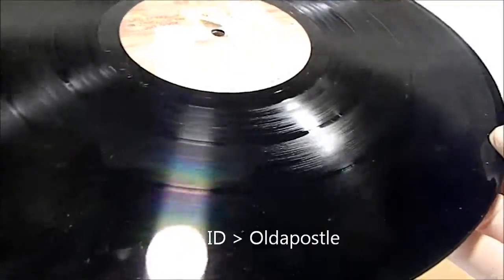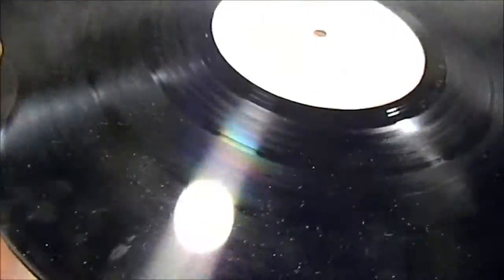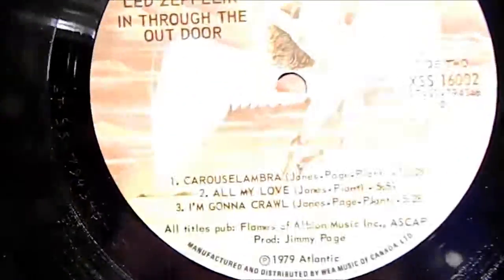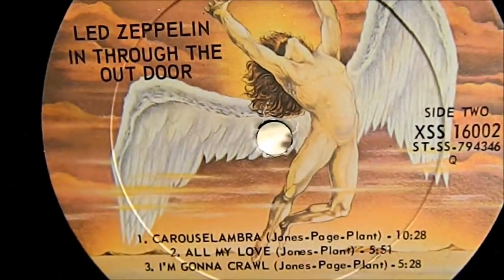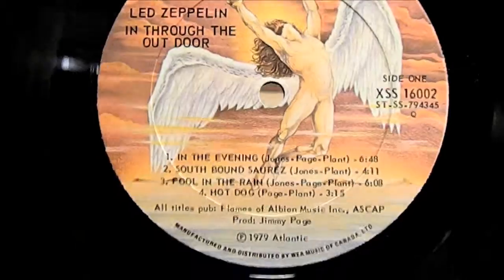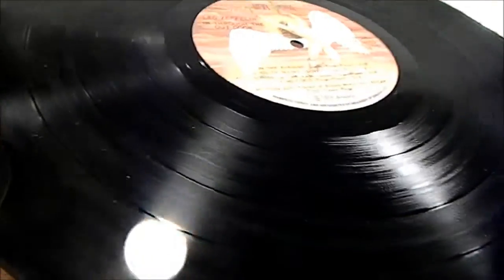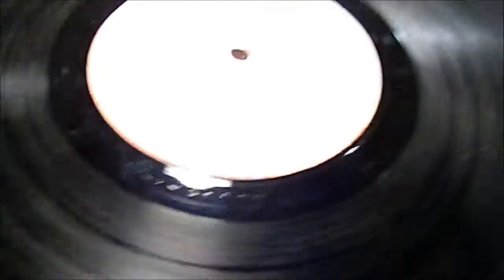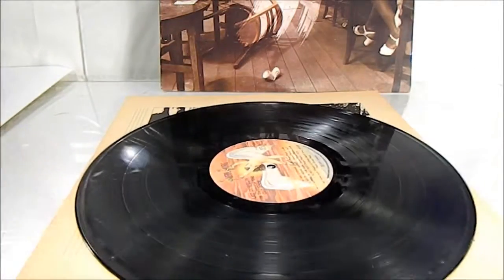Led Zeppelin Swan song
Fine Album